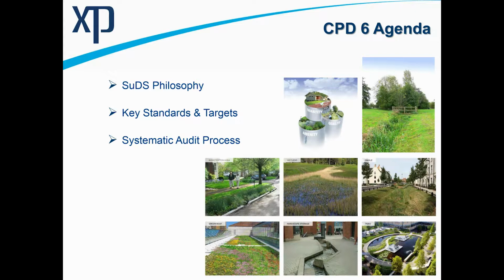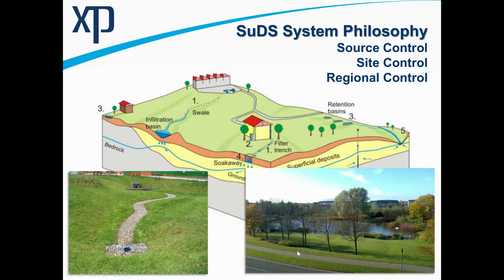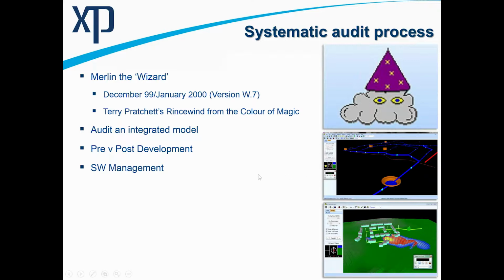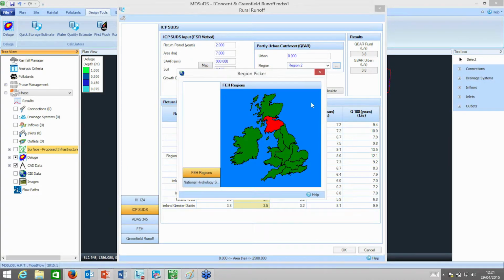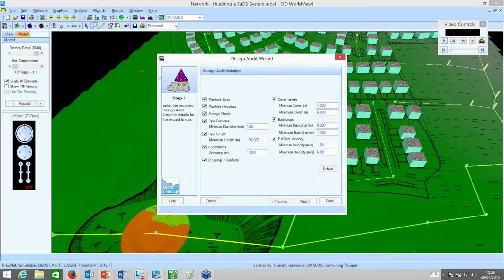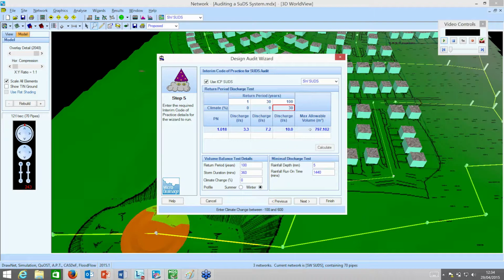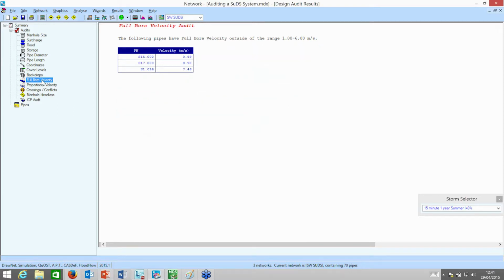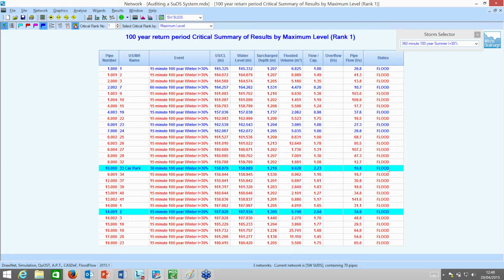MicroDrainage Webinar Part 6: Auditing a SuDS Scheme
In this next webinar we will focused on how to effectively audit a SuDS scheme.

During the webinar we showed how to check the pre- & post-development discharge rates and volume, in accordance with latest industry practice using MicroDrainage.